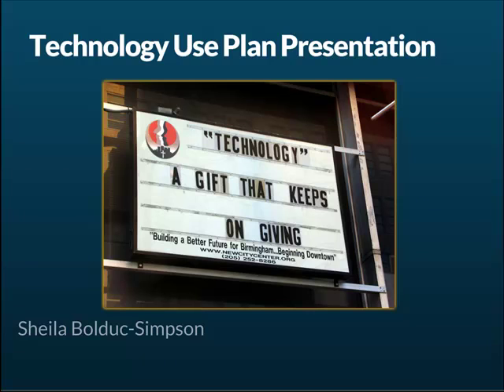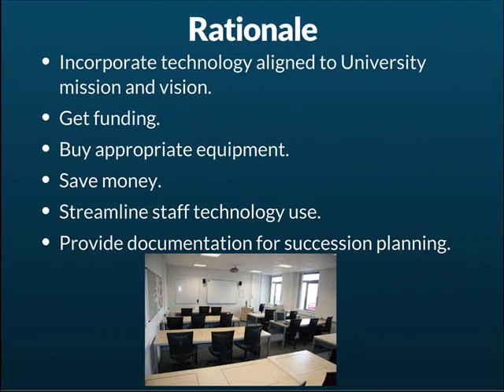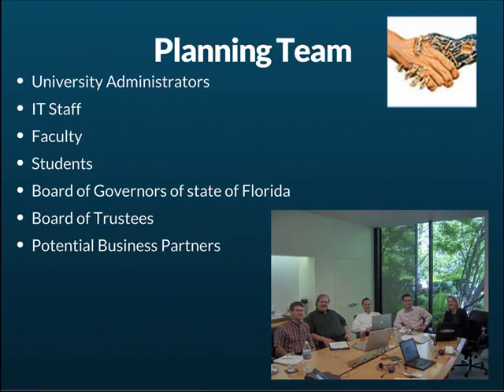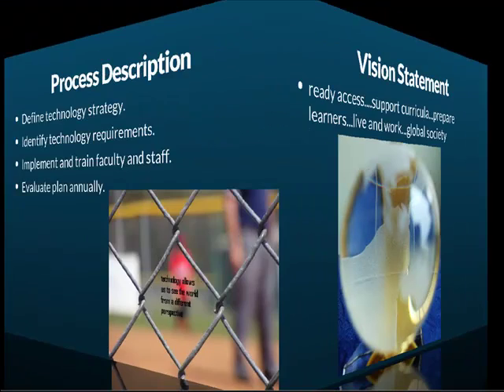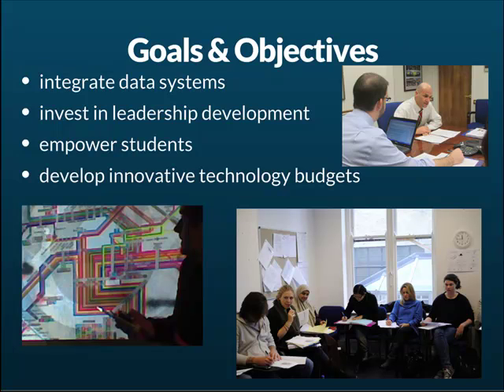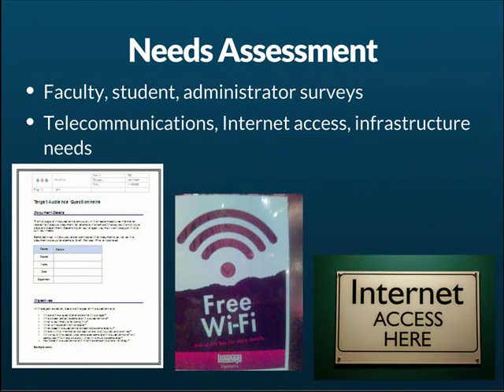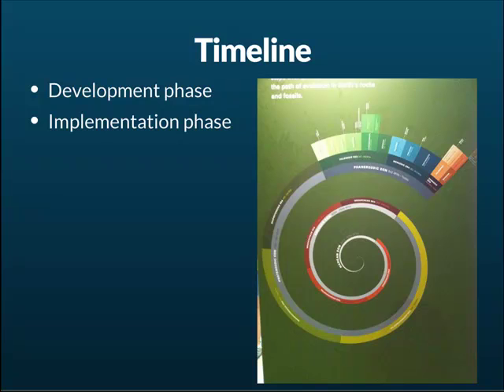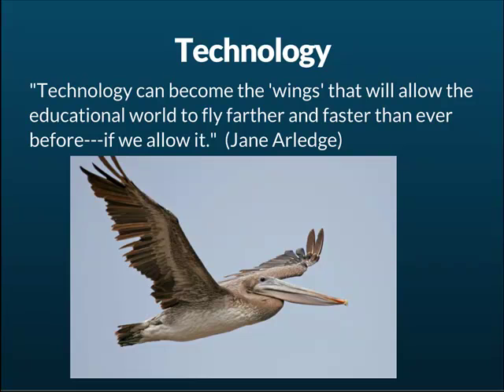Technology Use Plan